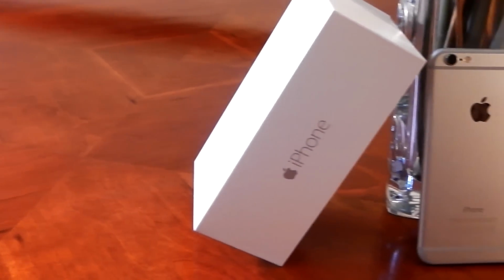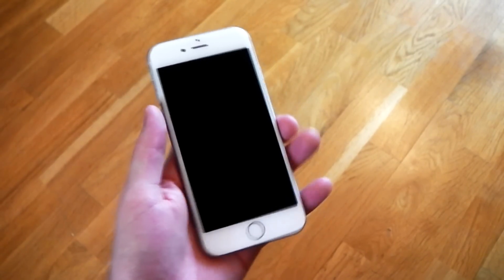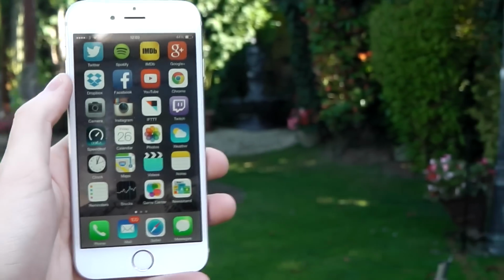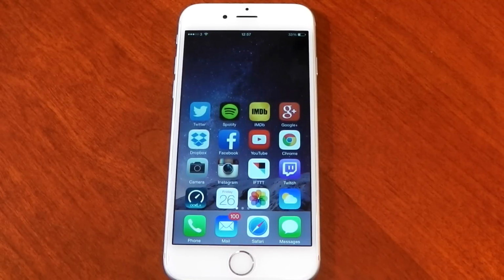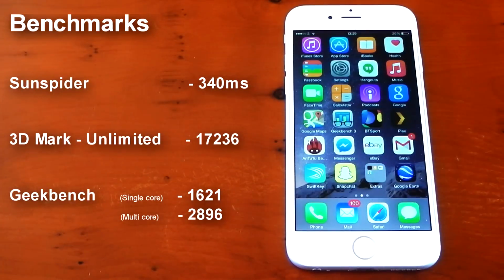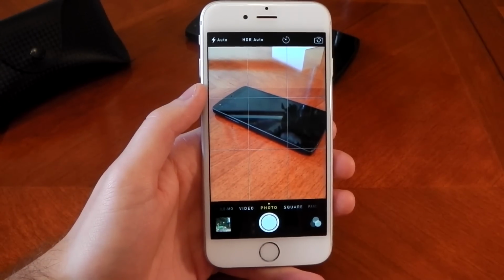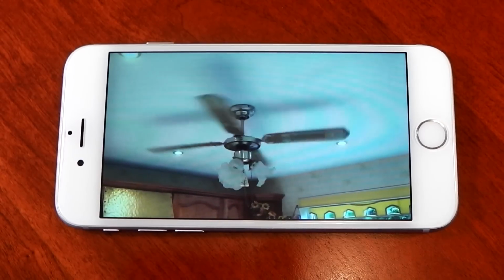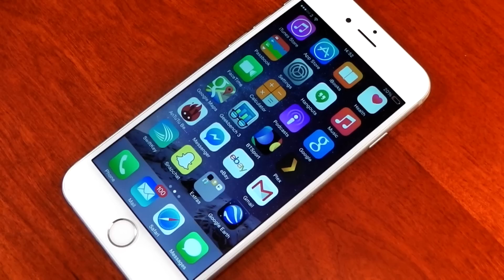Apple iPhone 6 - Full Review